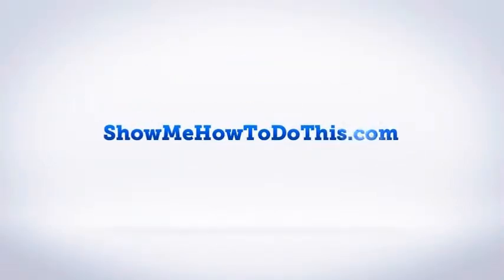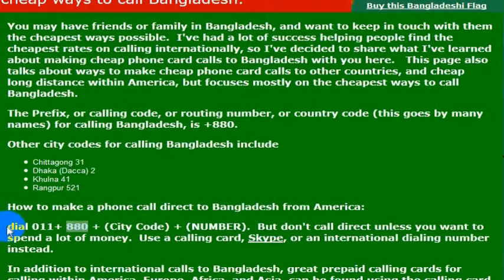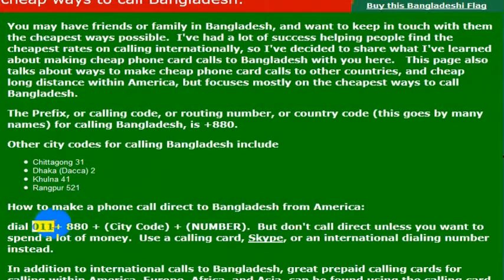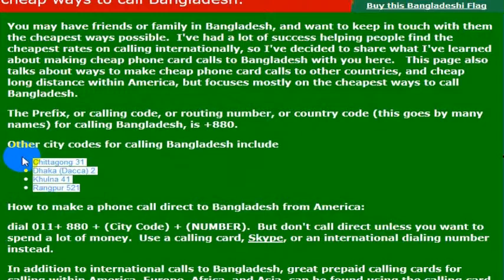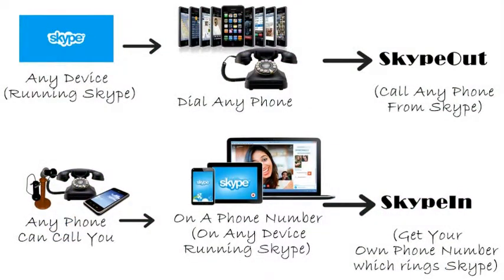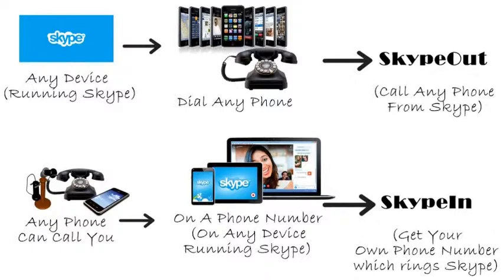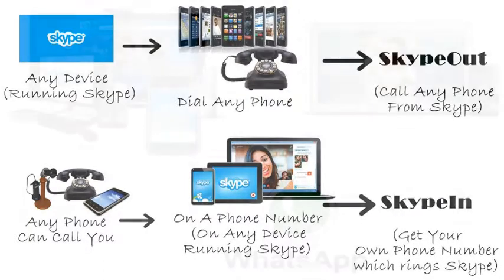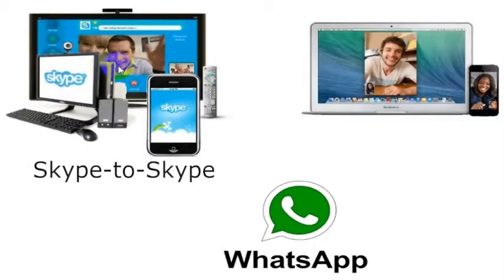How To Call Bangladesh From America (USA)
How to Call Bangladesh from anywhere in the United States